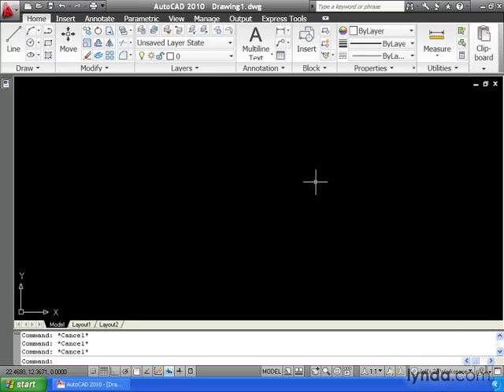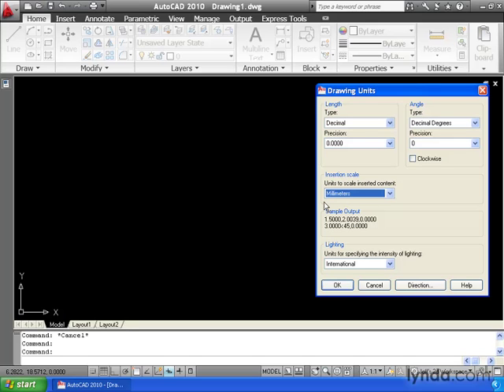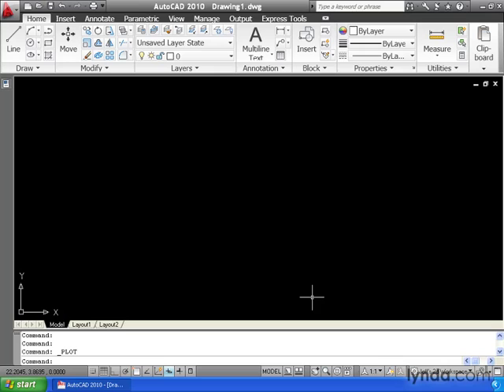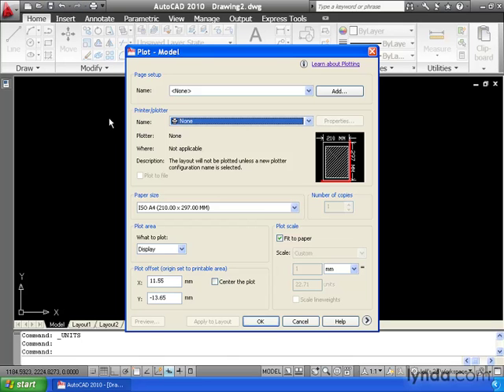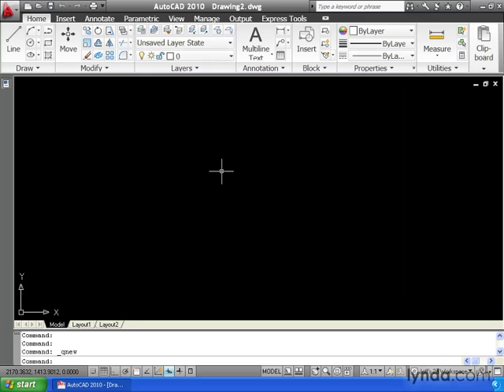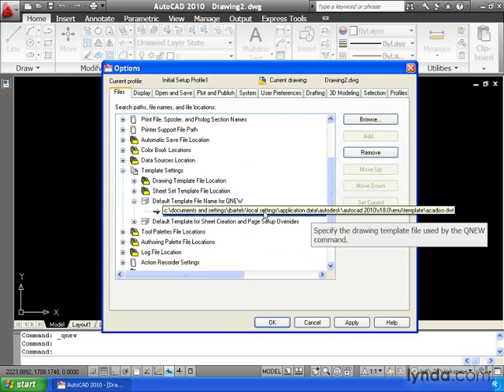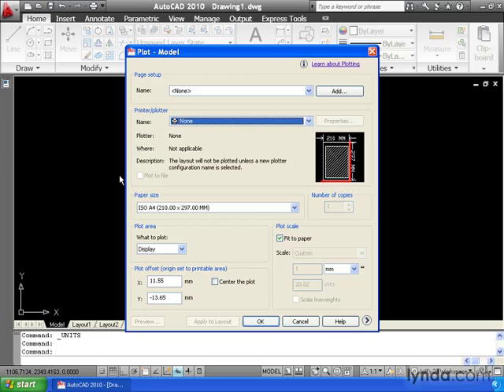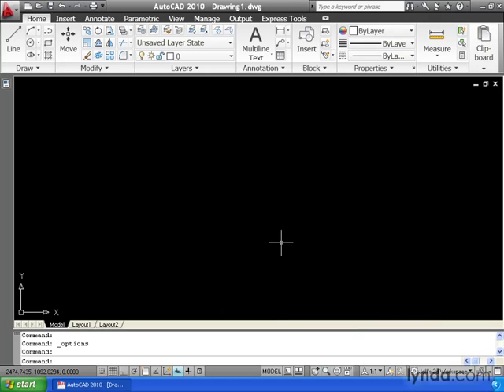04 03. metricUnits.mov